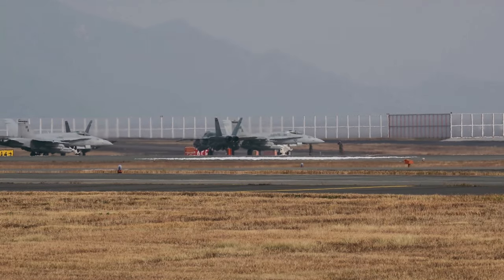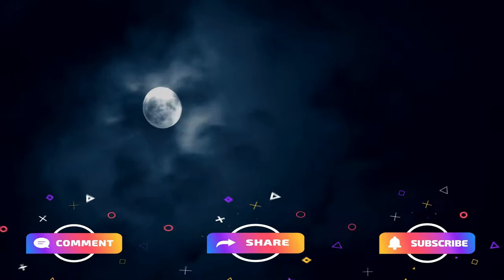U.S. Marine Corps F/A-18A Hornet aircrafts with Marine Fighter Attack Squadron (VMFA) 112 fly above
VMFA-112 Takes to the Skies Hot n' Heavy (B-ROLL)
IWAKUNI, YAMAGUCHI, JAPAN
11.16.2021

U.S. Marine Corps F/A-18A Hornet aircrafts with Marine Fighter Attack Squadron (VMFA) 112 fly above Marine Corps Air Station Iwakuni, Japan, Nov. 16, 2021. Marines with VMFA-112, based out of Naval Air Station Joint Reserve Base Fort Worth, Texas, are on a rotational unit deployment program at MCAS Iwakuni and conduct training and operations in support of regional stability and a free and open Indo-Pacific. (U.S. Marine Corps video by Cpl. Bryant Rodriguez)

Film Credits: Video by Cpl. Bryant Rodriguez
1st Marine Aircraft Wing